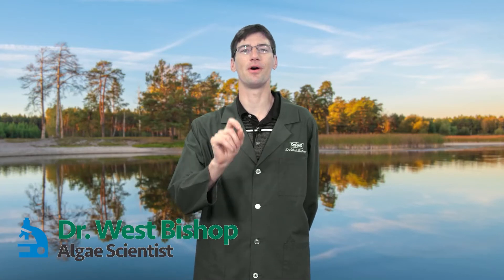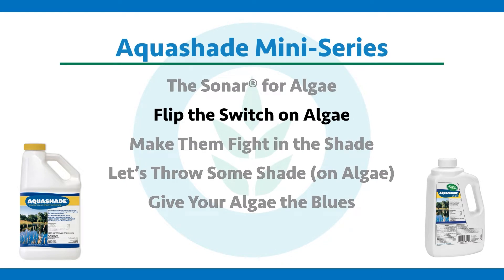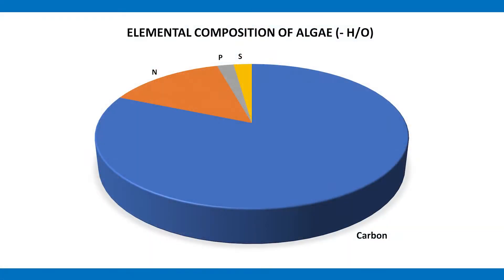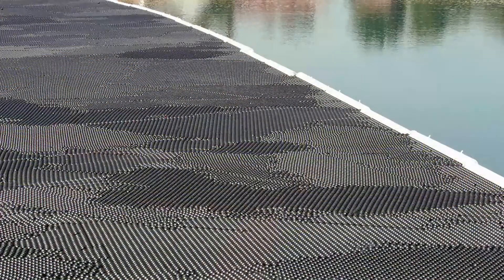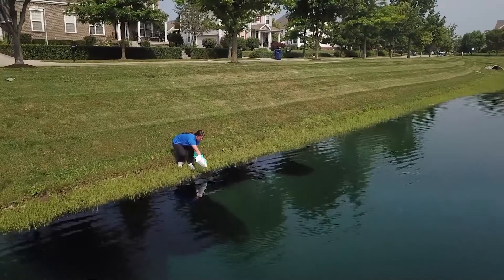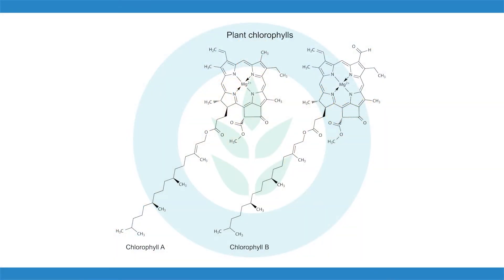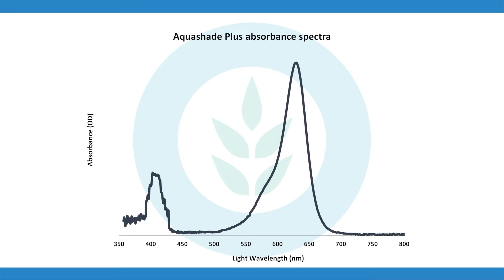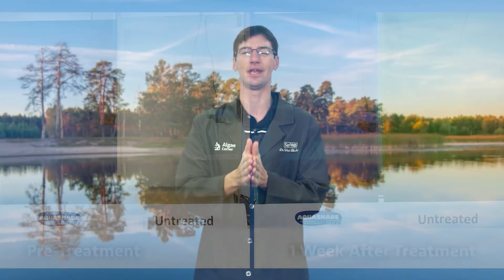Aquashade Mini-Series: Flip the Switch on Algae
Today we're talking about flipping the switch on algae. Just like tripping a circuit breaker or flipping a light switch, we have a way to cut off the power source that algae need in order to grow.